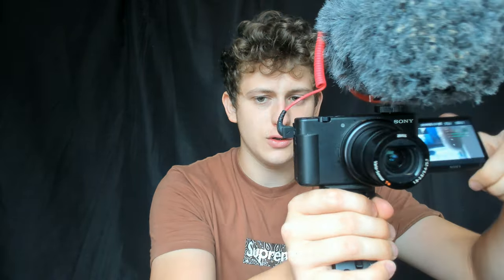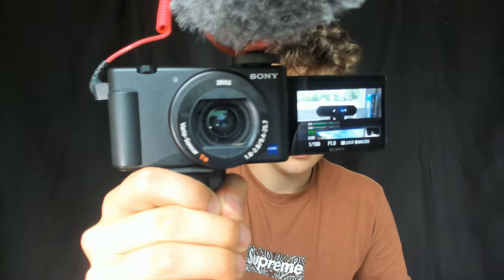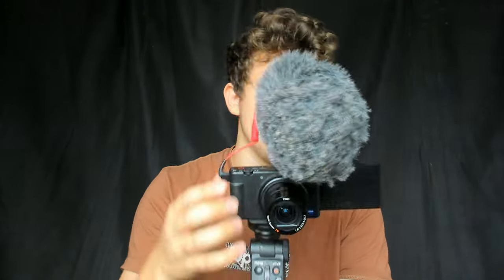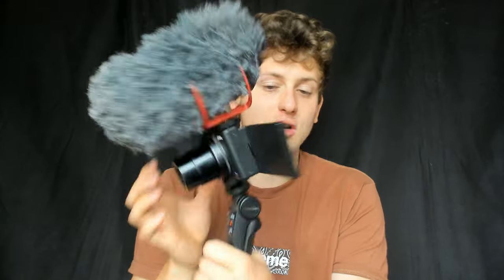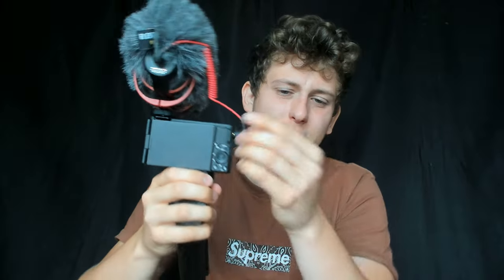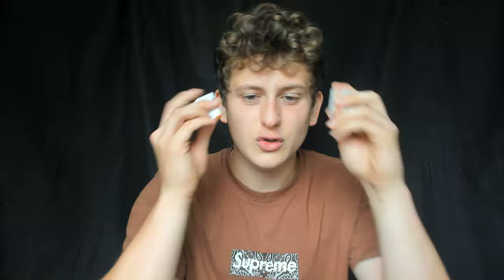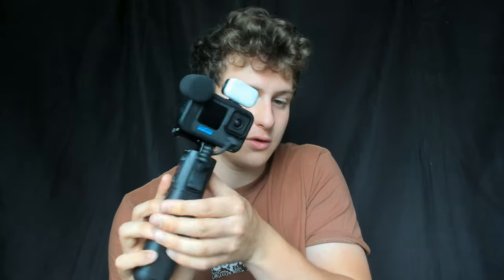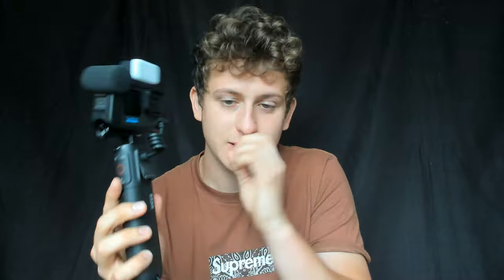My Camera Collection + what they are good for 👍